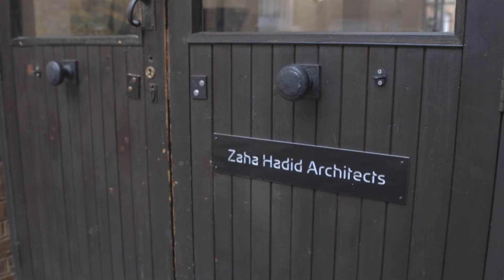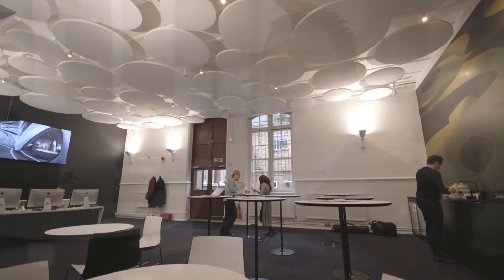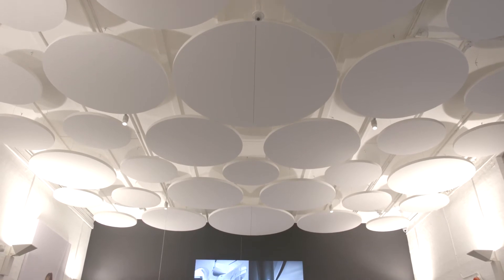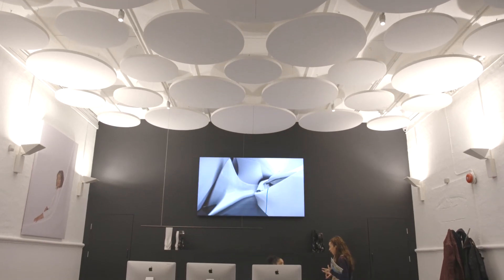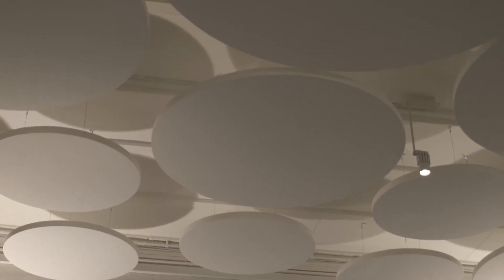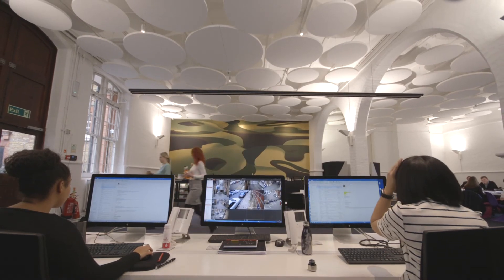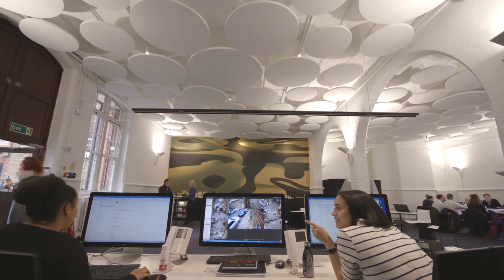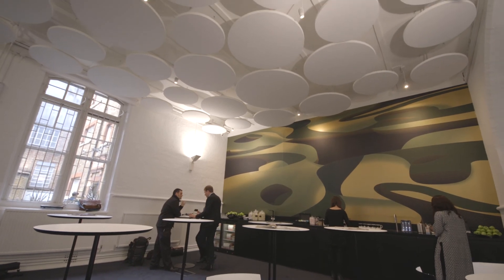Zaha Hadid Architects – An Ecophon Case Study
Zaha Hadid Architects’ offices combine the heritage of an old school building with the needs of a fast moving, global architecture practice. By improving the acoustics of their reception area they have created a new working area that improves productivity while creating a vibrant social space.